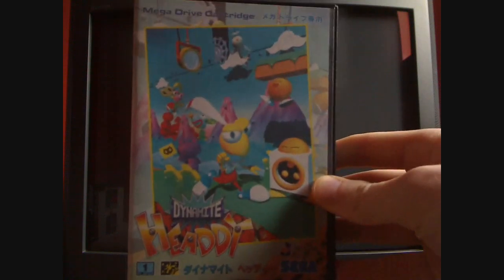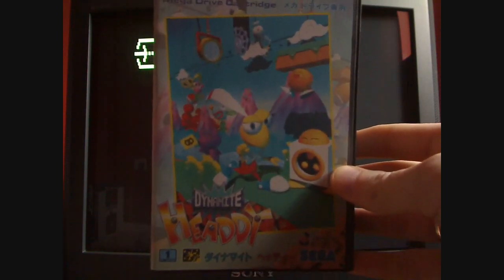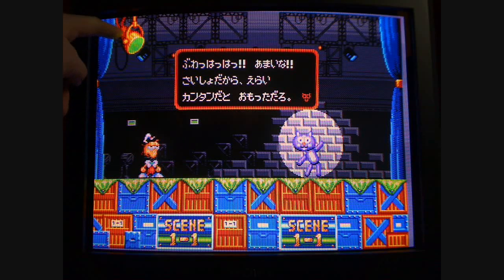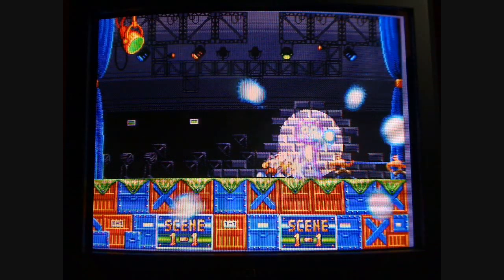*Dynamite Headdy* Mini Review- Sega Mega Drive (Genesis) Japanese Import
*Copyright Treasure 1994.

Introduction and Ending notes...

-Golden Axe soundtrack Copyright Sega Japan 1988 & composed by Nankyoku, Decky & Imocky.

-Bare Knuckle II soundtrack Copyright Sega Japan 1992 & composed by Yuzo Koshiro.

-Megadrive Logo Copyright Sega Japan 1988.